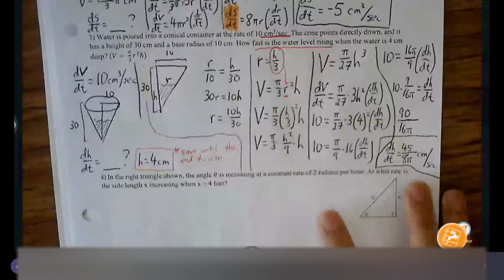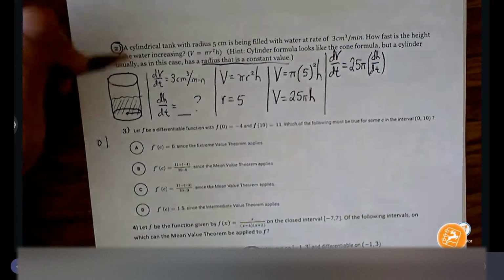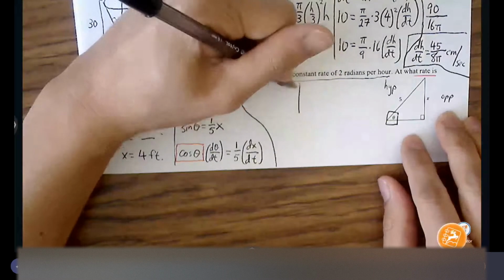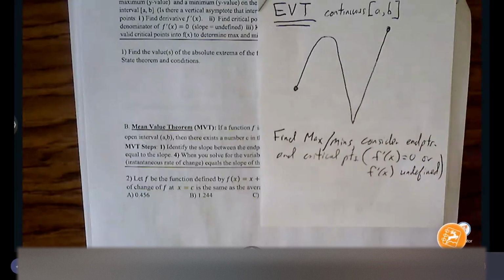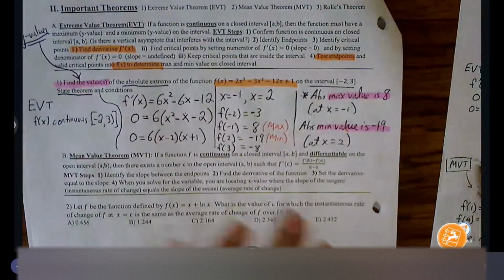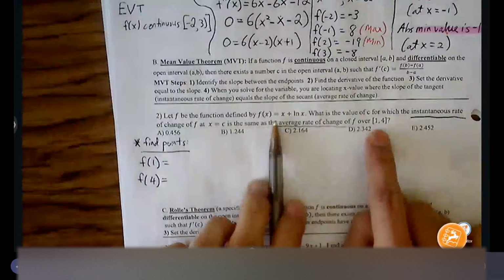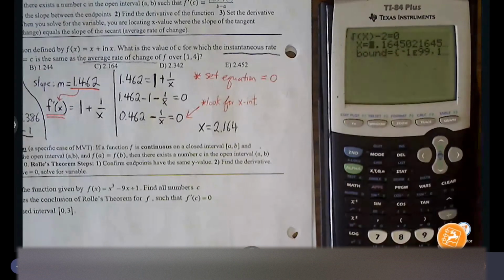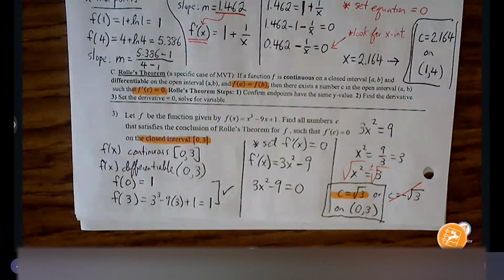AP Review Topic 3b : Theorems (EVT ,MVT, Rolle's) & Related Rates continued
Fri 3/19/2021